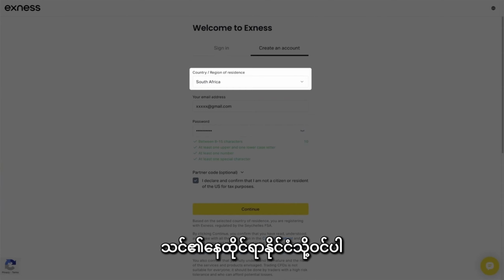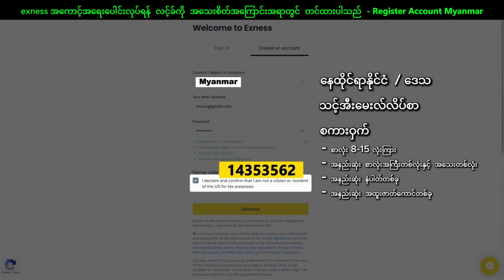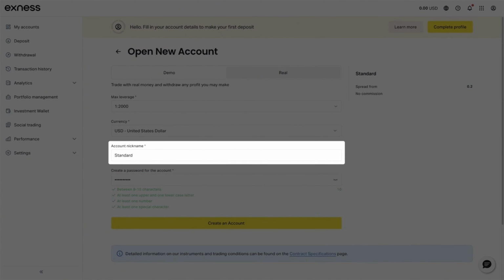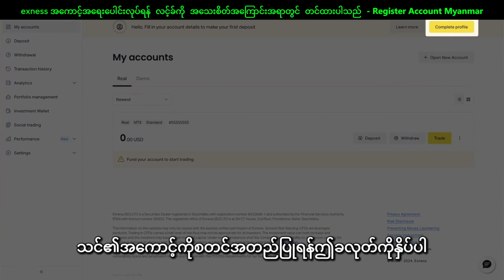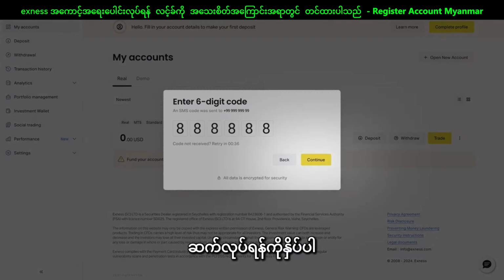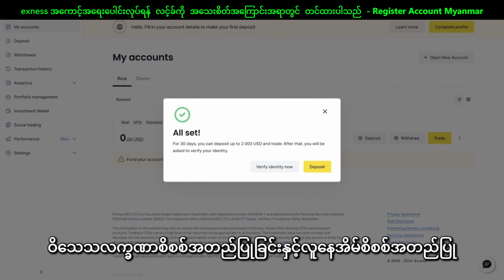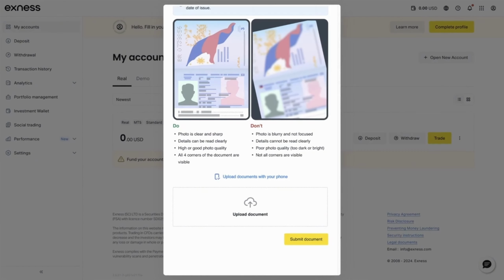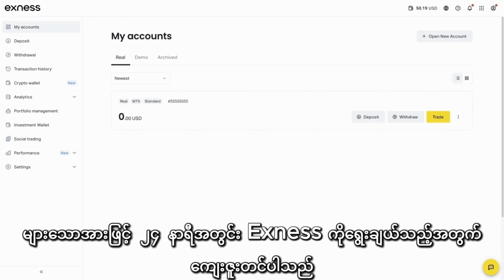EXNESS အကောင့်ကို စာရင်းသွင်းခြင်းနှင့် Trading Account တစ်ခု ဖန်တီးခြင်း ဘယ်လိုလုပ်ကြမလဲ | Myanmar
Exness အကောင့် မှတ်ပုံတင်ခြင်းသည် လွယ်ကူပြီး ဒစ်ဂျစ်တယ် လုပ်ငန်းစဉ်တစ်ခုဖြစ်သည်။ စနစ်တစ်ခုလုံးသည် ၁၀ မိနစ်အောက်သာ ကြာပါသည်။

Exness အတွက် အဆင့်ဆင့် လုပ်ငန်းစဉ်တွင် အကောင့် မှတ်ပုံတင်ခြင်း၊ အထောက်အထား အတည်ပြုခြင်းနှင့် ရန်ပုံငွေ သို့မဟုတ် ကုန်သွယ်မှု စနစ်ထည့်သွင်းခြင်းတို့ ပါဝင်သည်။
မှတ်ပုံတင်ခြင်း (ကိုယ်ရေးကိုယ်တာ ဧရိယာ)
- သင်နေထိုင်သည့် နိုင်ငံ၊ အီးမေးလ်လိပ်စာနှင့် လုံခြုံသော စကားဝှက် (အက္ခရာနှင့် ဂဏန်းများပါသော အက္ခရာ ၈-၁၅ လုံး) ကို ပေးပါ။
- မိတ်ဖက်ကုဒ်ကို ထည့်သွင်းပါ- ၁၄၃၅၃၅၆၂
- သင်သည် အမေရိကန်ပြည်ထောင်စု၏ နိုင်ငံသား သို့မဟုတ် နေထိုင်သူ မဟုတ်ကြောင်း အတည်ပြုရန် အကွက်ကို အမှန်ခြစ်ပြီးနောက် နောက်တစ်ဆင့်သို့ ဆက်သွားရန် Continue ကို ရွေးချယ်ပါ။

ပရိုဖိုင် အတည်ပြုခြင်း
- လုံခြုံရေးကုဒ်များဖြင့် သင့်အီးမေးလ်နှင့် ဖုန်းနံပါတ်ကို အတည်ပြုပါ
- သင့်နောက်ခံအကြောင်း ကိုယ်ရေးကိုယ်တာနှင့် ငွေကြေးဆိုင်ရာ စစ်တမ်းကို ဖြည့်စွက်ပါ
- မှတ်ပုံတင်စာရွက်စာတမ်းများ (နိုင်ငံကူးလက်မှတ် သို့မဟုတ် အမျိုးသားမှတ်ပုံတင်) နှင့် နေထိုင်ခွင့်အထောက်အထား (အသုံးစရိတ်ဘေလ် သို့မဟုတ် ဘဏ်စာရင်းရှင်းတမ်း) ကို အပ်လုဒ်လုပ်ပါ

ကုန်သွယ်မှုအကောင့်တစ်ခု ဖွင့်လှစ်ခြင်း
- သင့်ကိုယ်ရေးကိုယ်တာဧရိယာသို့ ဝင်ရောက်ပါ
- သင့်အကောင့်အမျိုးအစားကို ရွေးချယ်ပါ (Standard၊ Standard Cent၊ Pro၊ Zero သို့မဟုတ် Raw Spread)
- သင့်အကောင့်ပလက်ဖောင်း (MT4 သို့မဟုတ် MT5)၊ ငွေကြေးနှင့် leverage ဆက်တင်များကို ရွေးချယ်ပါ
စာရွက်စာတမ်းများ အပ်လုဒ်လုပ်ပါ- သင့် ID (နိုင်ငံကူးလက်မှတ် သို့မဟုတ် အမျိုးသားမှတ်ပုံတင်ကတ်) ၏ ရှင်းလင်းသောဓာတ်ပုံနှင့် သင့်နေထိုင်ခွင့်အထောက်အထား (ဘဏ်စာရင်းရှင်းတမ်း သို့မဟုတ် အသုံးစရိတ်ဘေလ်) ၏ ဓာတ်ပုံကို အပ်လုဒ်လုပ်ပါ

Exness အတွက် အဆင့်ဆင့်လုပ်ဆောင်ရမည့် လုပ်ငန်းစဉ်တွင် အောက်ပါတို့ပါဝင်သည်-
Exness အကောင့် မှတ်ပုံတင်နည်း
သင့် Exness အကောင့်ကို အပြည့်အဝ အတည်ပြုနည်း
MetaTrader 5၊ MetaTrader 4 တွင် အစစ်အမှန်အကောင့်ဖွင့်နည်း
MetaTrader 5၊ MetaTrader 4 (Android&iOS) ကို ဒေါင်းလုဒ်လုပ်ပြီး ထည့်သွင်းနည်း
Exness တွင် သင့်အကောင့်ကို ငွေသွင်း/ရန်ပုံငွေထည့်နည်း

ရှာဖွေရန် keyword exness မှတ်ပုံတင်ခြင်း-
အဆင့်ဆင့် Exness မှတ်ပုံတင်ခြင်းလုပ်ငန်းစဉ်
exness တွင် အဆင့်ဆင့် အတည်ပြုခြင်းလုပ်ငန်းစဉ်
မြန်မာနိုင်ငံမှာ exness အကောင့်ဖွင့်နည်း
မြန်မာနိုင်ငံမှာ exness အကောင့်ဖန်တီးနည်း
မြန်မာနိုင်ငံမှာ exness အကောင့်မှတ်ပုံတင်နည်း
Forex Trading Myanmar

📍 အန္တရာယ်သတိပေးချက်- "ဤငွေပေးငွေယူတွင် အန္တရာယ်မြင့်မားပြီး အသုံးပြုသူသည် လိုအပ်သော အသိပညာနှင့် နားလည်မှုရှိရန် လိုအပ်သည်"
ဤချန်နယ်/ဗီဒီယိုပေါ်ရှိ အချက်အလက်များသည် ရင်းနှီးမြှုပ်နှံမှု အကြံဉာဏ်၊ အကြံပြုချက် သို့မဟုတ် မည်သည့်ရင်းနှီးမြှုပ်နှံမှုလုပ်ဆောင်မှုတွင်မဆို ပါဝင်ရန် ဖိတ်ကြားချက်မဟုတ်ပါ။
📍 မှတ်ချက်- "ဤဗီဒီယိုကို Exness မှ ပိုင်ဆိုင်ခြင်း သို့မဟုတ် လည်ပတ်ခြင်း မရှိပါ။"